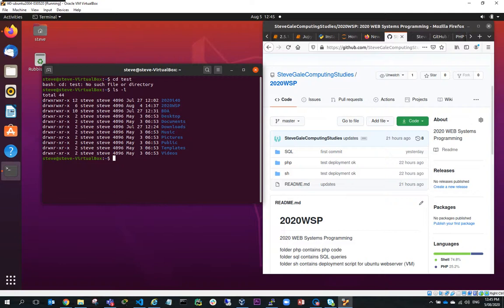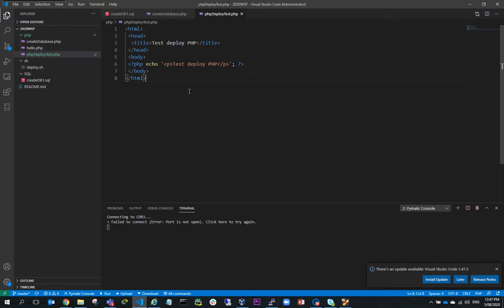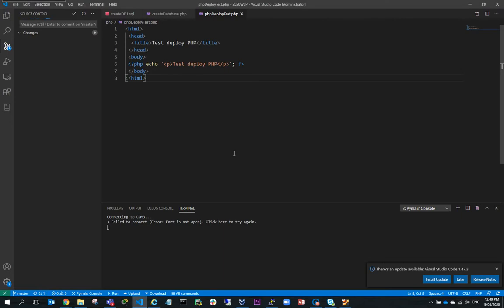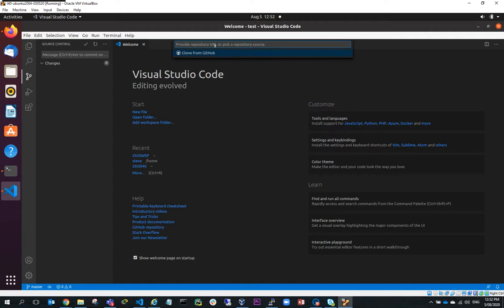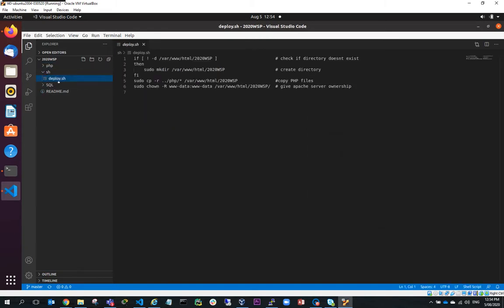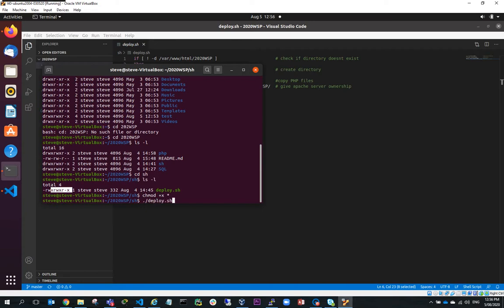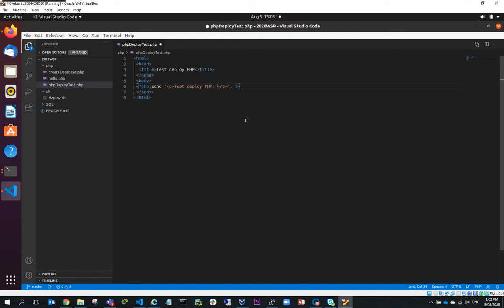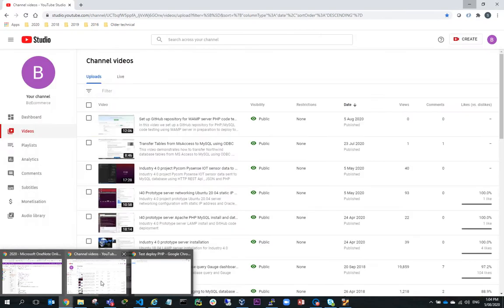Using Github to deploy PHP MySQL project to Ubuntu 20 04 production server VM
This video demonstrates using GitHub to deploy PHP MySQL project to Ubuntu 20.04 production server in a VM, and WAMP server as a dev test environment